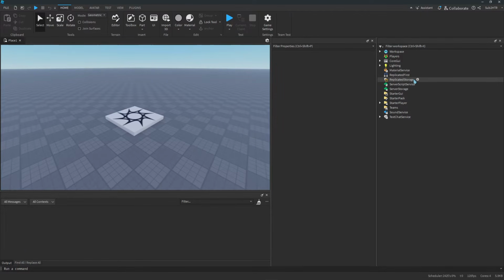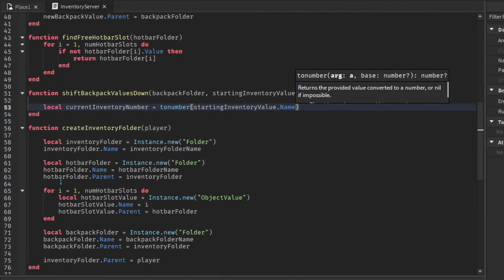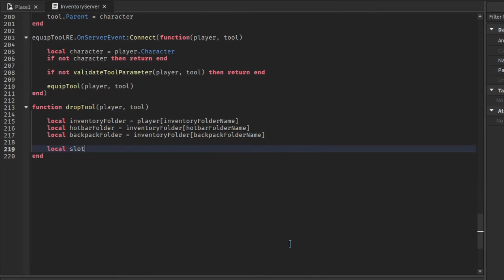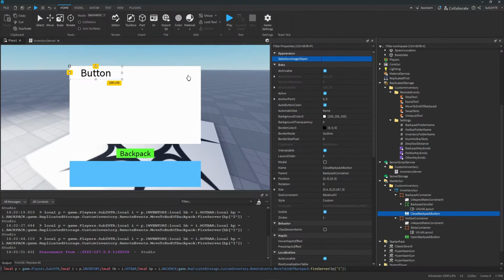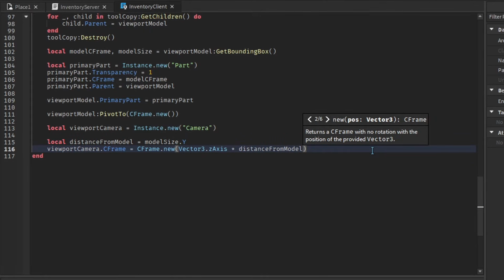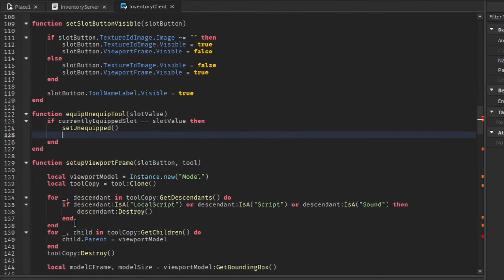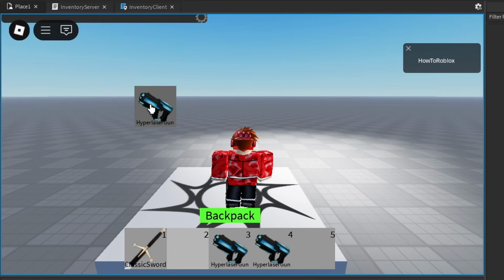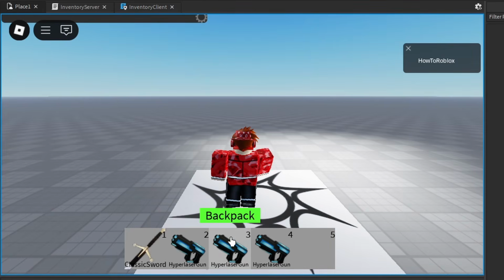How to make a CUSTOM INVENTORY in Roblox Studio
In this video, I show you how to make a CUSTOM INVENTORY GUI in ROBLOX!

floral - massobeats
breeze - massobeats
swing - massobeats
bonsai - massobeats
stroll - massobeats
warmth - massobeats
drizzle - massobeats
glimmer - massobeats
glisten - massobeats
aromatic - massobeats
daydream - massobeats
downtown - massobeats
hillside - massobeats
serenity - massobeats
midnight - massobeats
chamomile - massobeats
honey jam - massobeats
mango tea - massobeats
rose water - massobeats
taro swirl - massobeats
gingersweet - massobeats
lavender - massobeats
jasmine tea - massobeats
peach prosecco - massobeats
familiar places - massobeats
noon - massobeats
city - massobeats